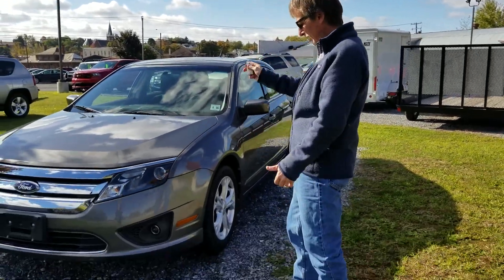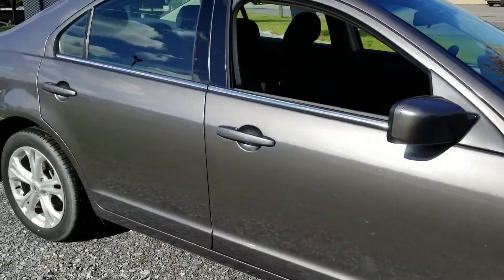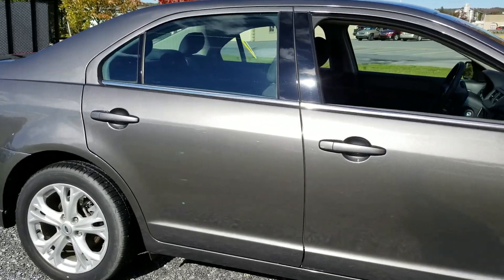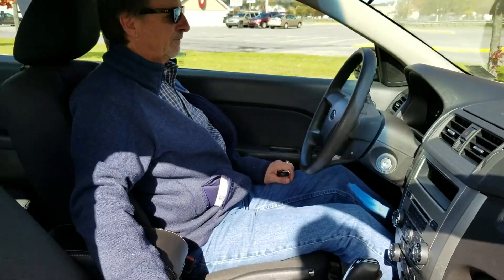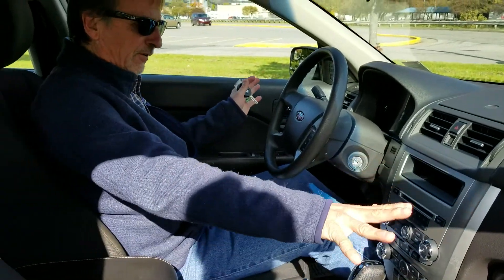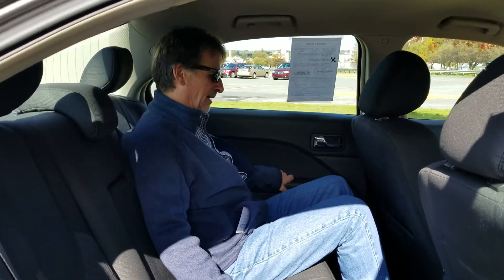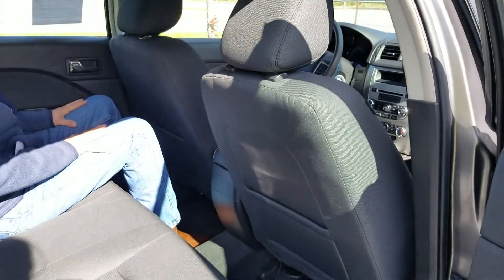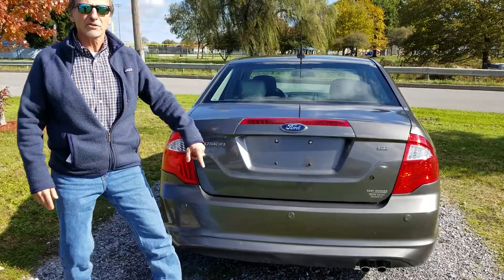2012 Ford Fusion SE in DuBois, PA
*** 1-OWNER, *** BLUETOOTH, *** CLEAN CARFAX, *** FULLY SERVICED, *** WARRANTY, *** SIRIUS XM, *** AUX/USB CONNECTIONS, ***LIKE NEW INSIDE &amp; OUT, ***EXCEPTIONALLY CLEAN, *** LOW MILES

Come take a look at the deal we have on this handsome 2012 ord Fusion. Autoweek magazine calls the Fusion a leader in its price category and with one drive you will realize why! With everything from its sharp handling, composed ride, quiet cabin; to its advanced technology and eye-catching styling. This is a car for you!